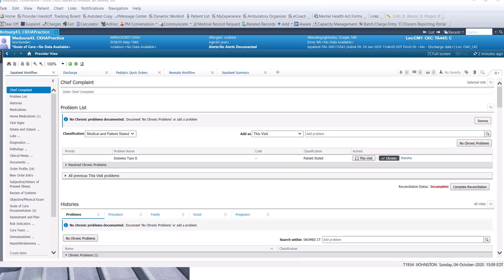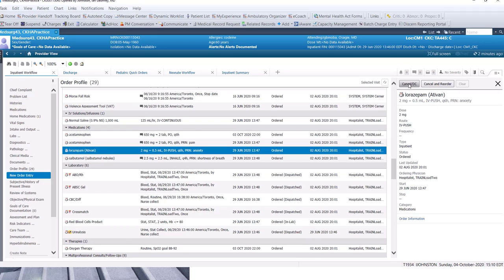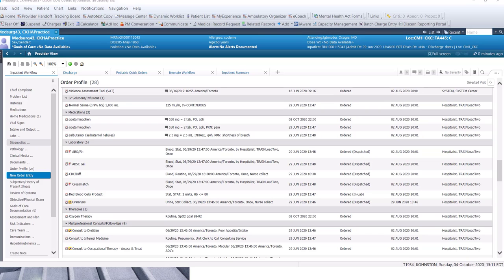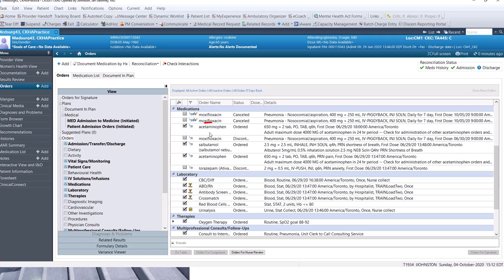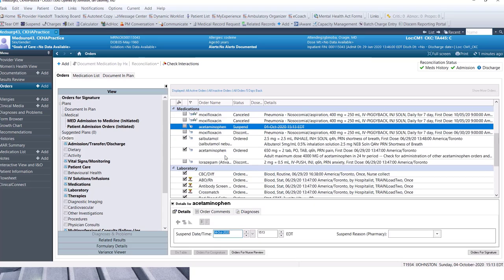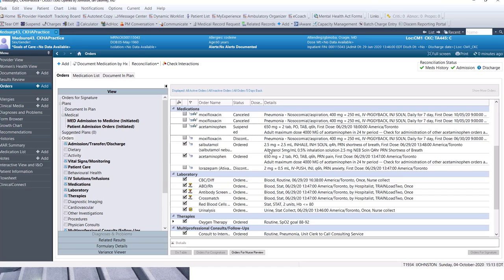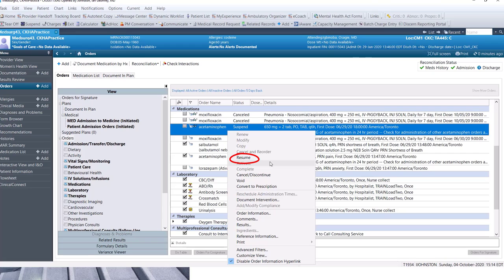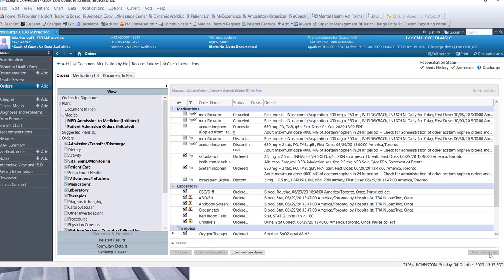Canceling and suspending orders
This video discusses the process for canceling orders in Cerner.  It also describes the process for suspending orders in the appropriate way to reactivate them.